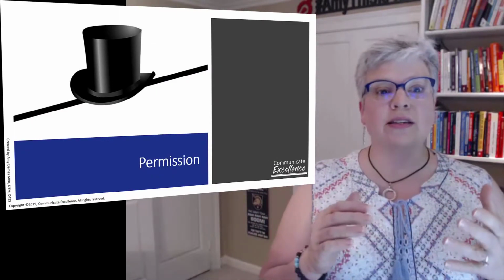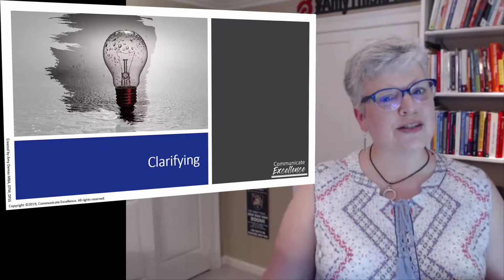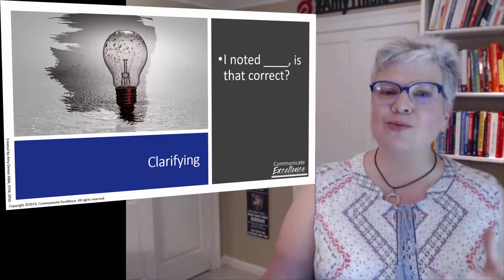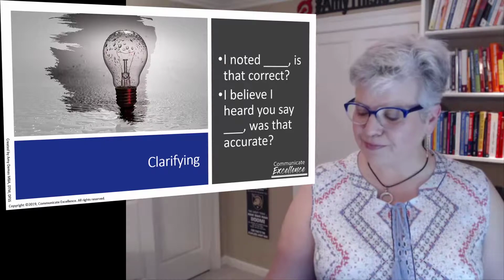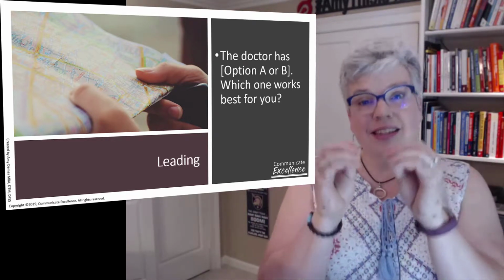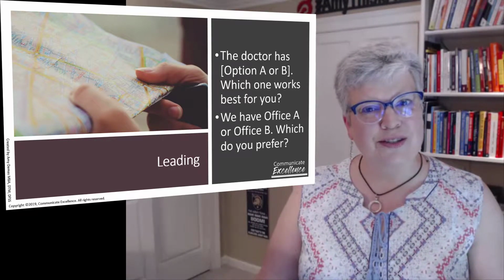How to Use 5 Types (Categories) of Questions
We use different kinds of questions throughout our day, but are we using the best one to obtain the desired reply?